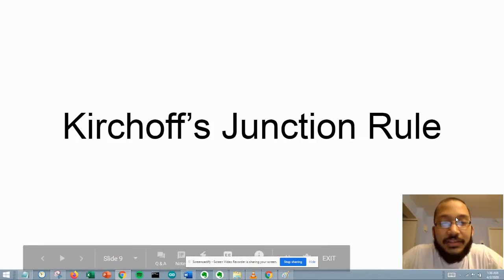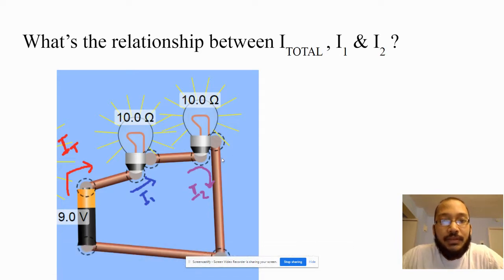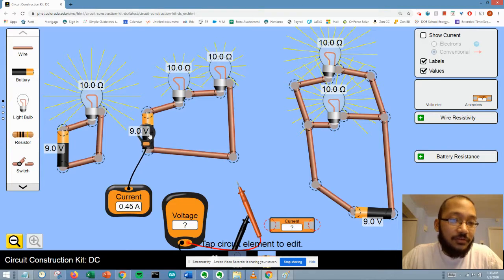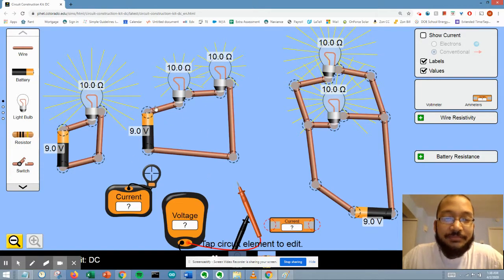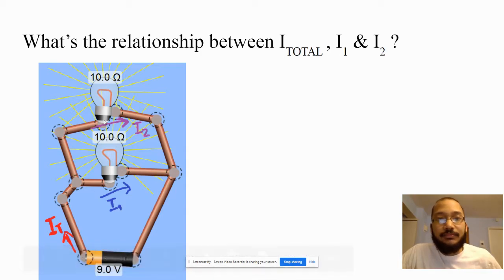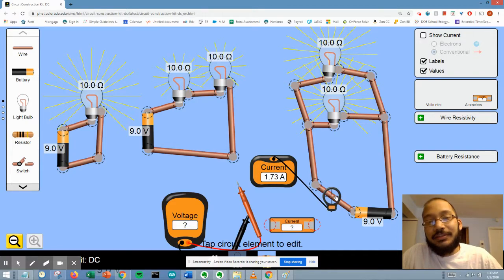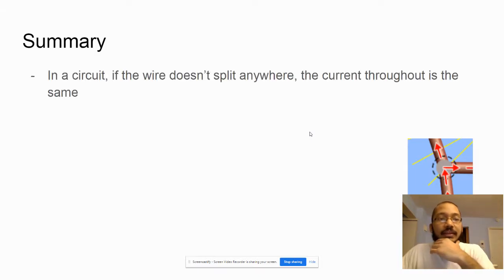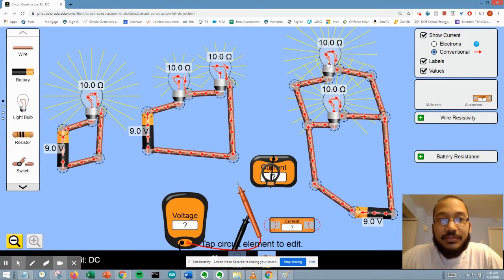Circuits 3c - Kirchoff's Junction Rule